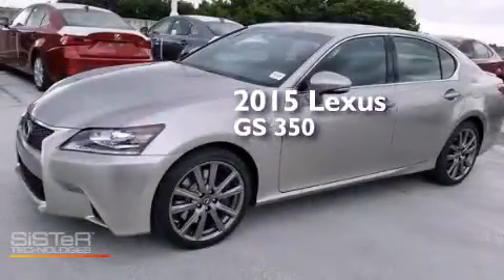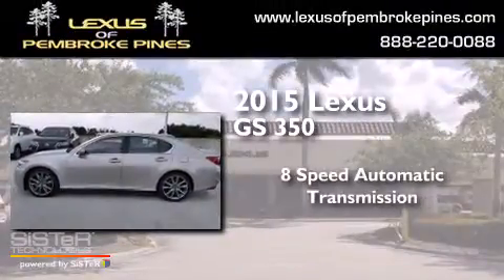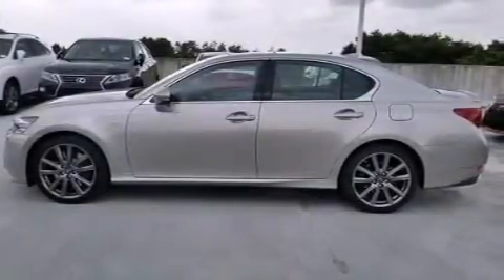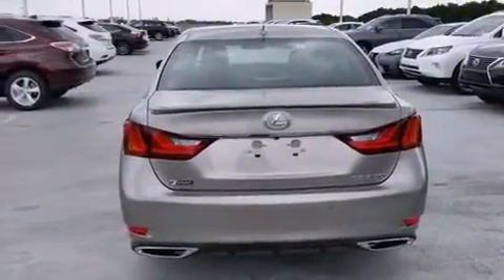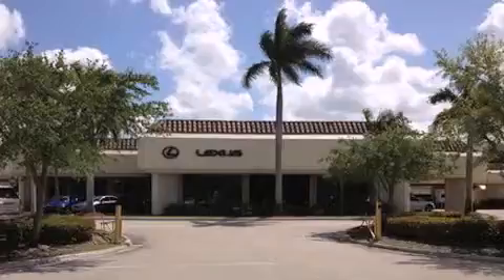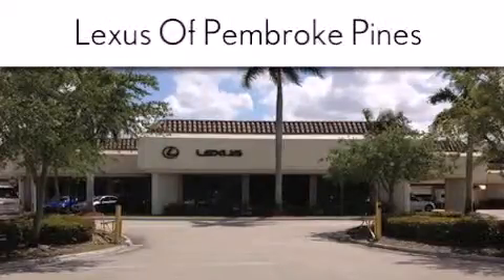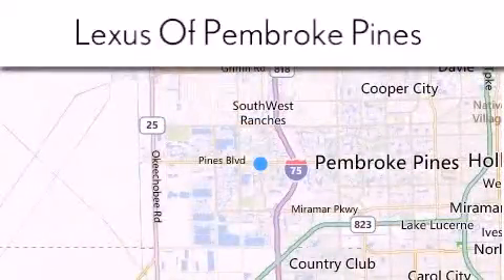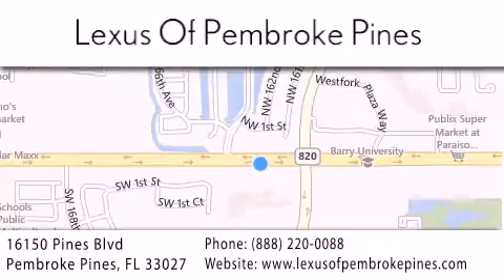2015 Lexus GS 350 Miami FL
We have been honored to serve the Pembroke Pines FL area , we promise that your experience at our dealership will exceed your expectations ! Year : 2015 Make : Lexus Model : GS 350 Engine : 3.5L V6 Trans . : Automatic 8-Speed Exterior : Atomic Silver Miles : 30 Interior : Black Leather with Striated Aluminum Trim Stock : 50809700 Lexus of Pembroke Pines 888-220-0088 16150 Pines Blvd Pembroke Pines , FL 33027